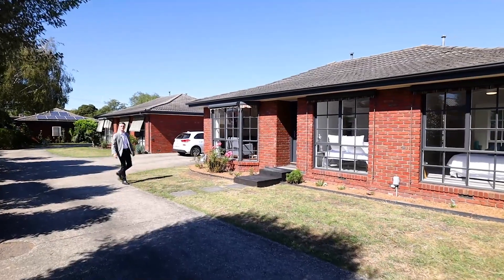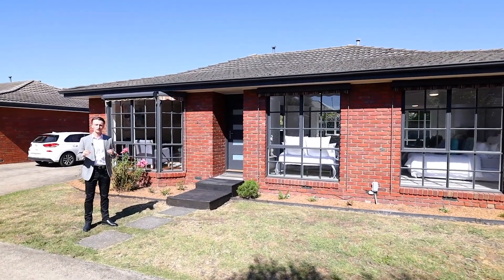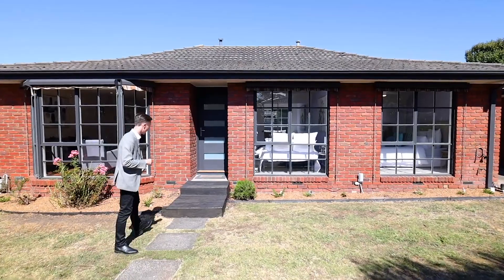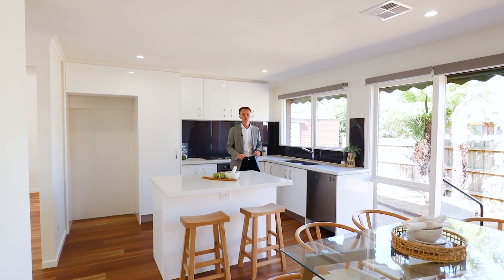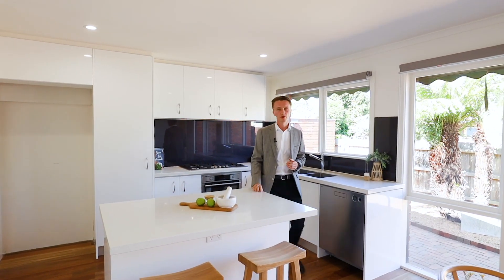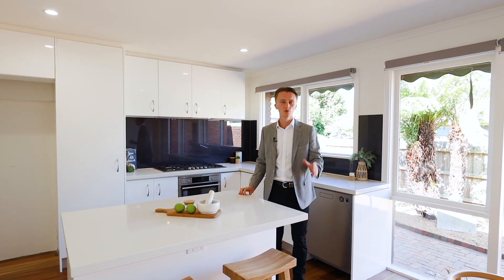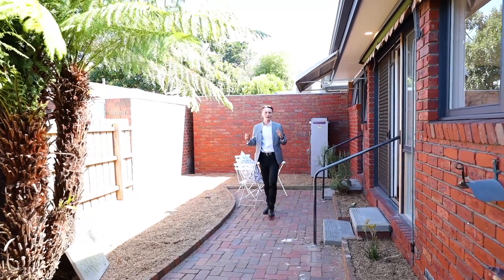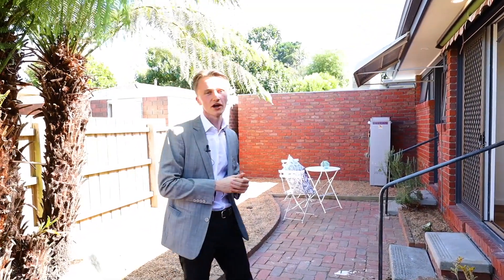Noel Jones Maroondah presents: 5/27 Elmhurst Road, Bayswater North